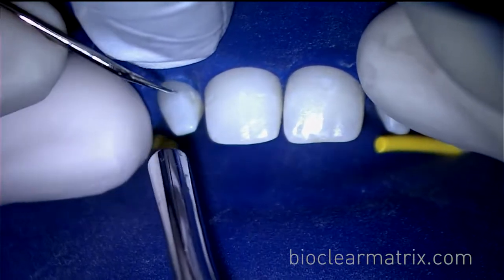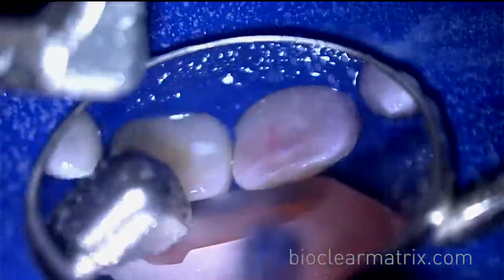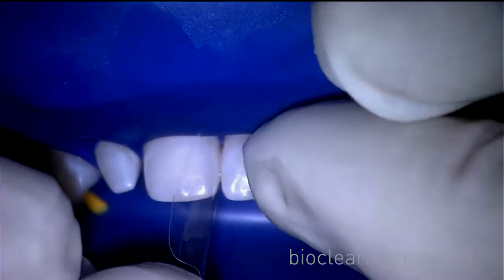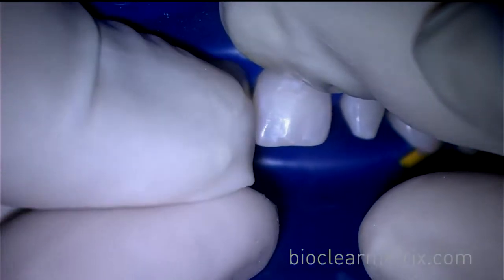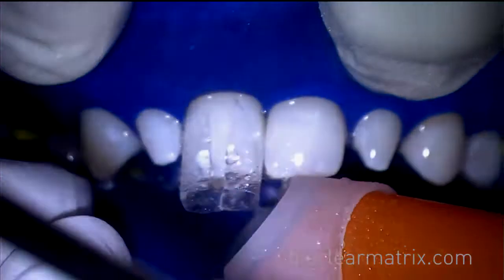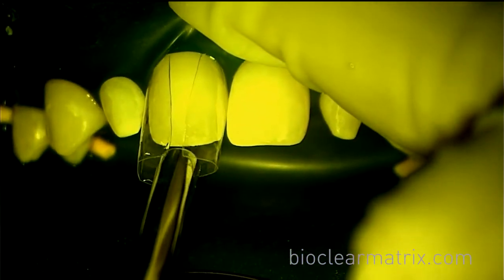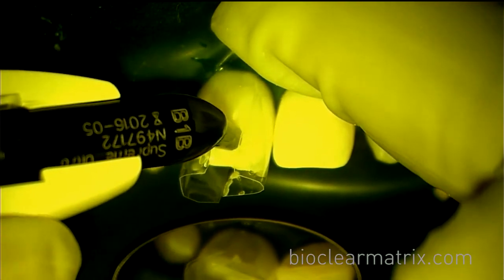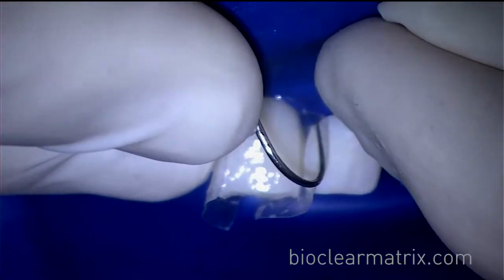Clark Matrix Injection Over Molding Part 1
Dr David Clark has changed the course of dental composites by bringing new dimension to aesthetics and function through cutting edge procedural advances.

The revolutionary Clark Matrix System provides the first tools and techniques that truly deliver on the promise of modern composites: minimally traumatic and minimally invasive restorations tailored to every tooth.